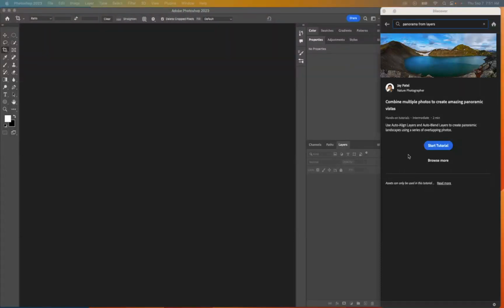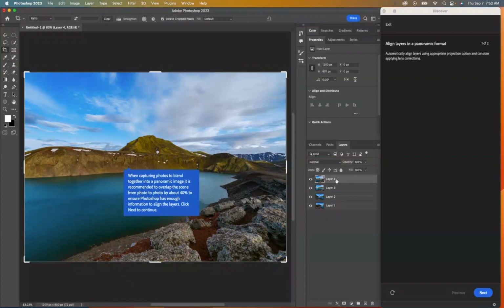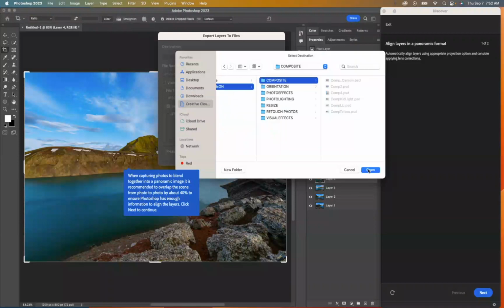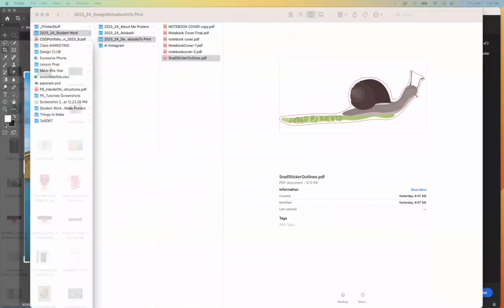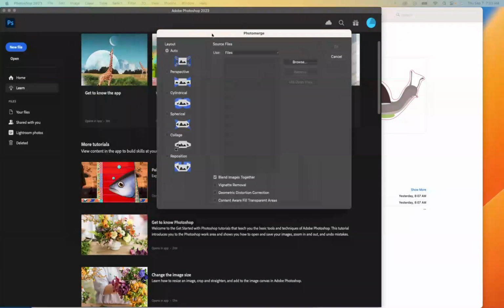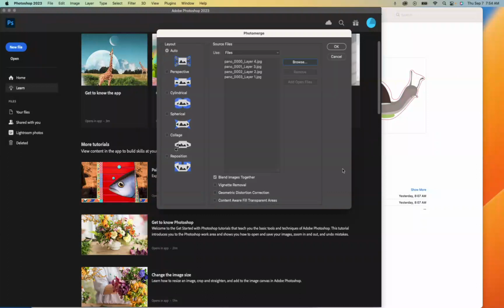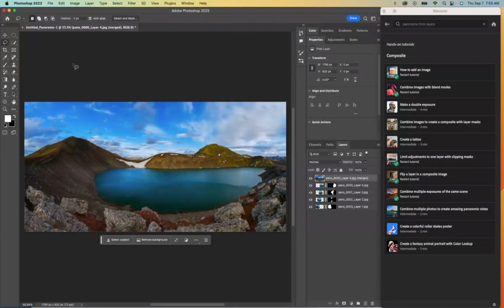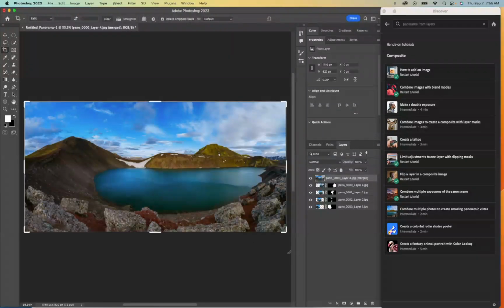Adobe Composite Tutorial Correction Panorama